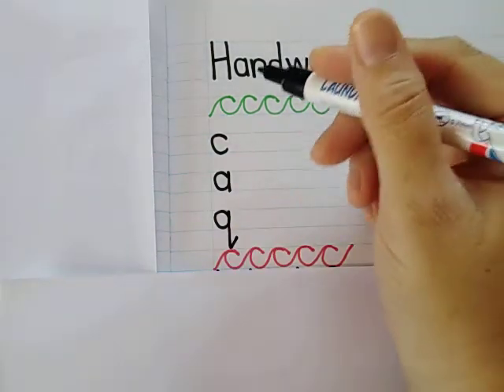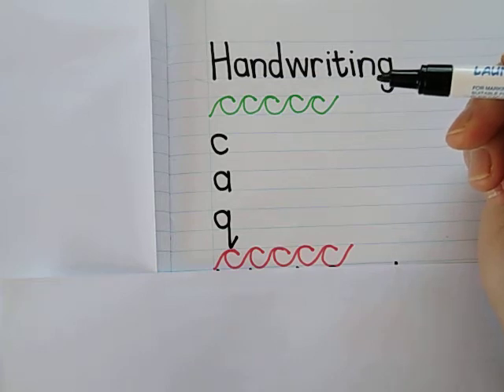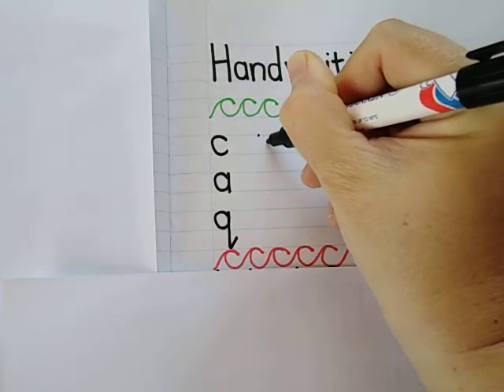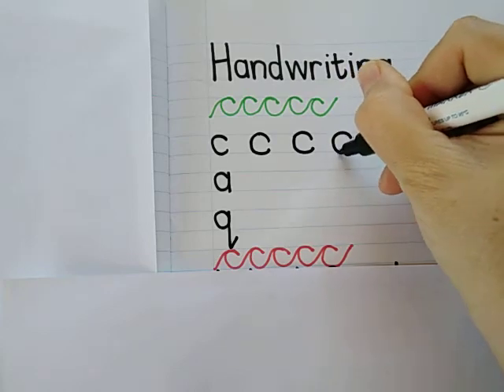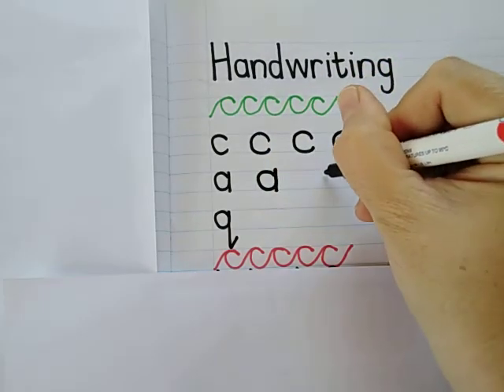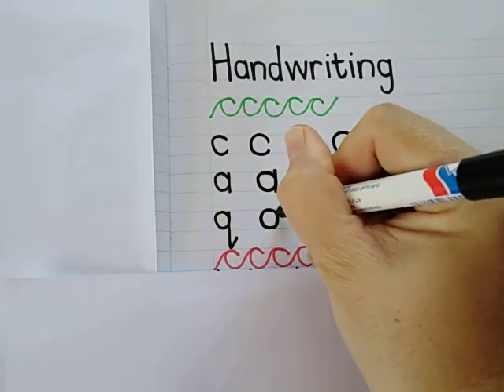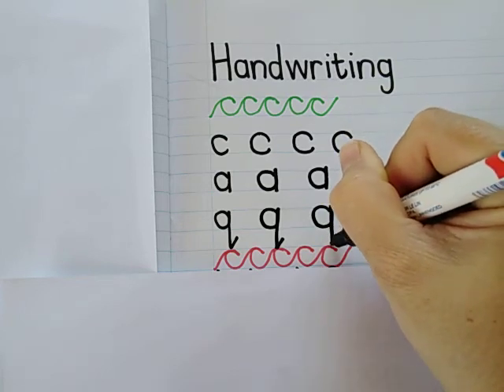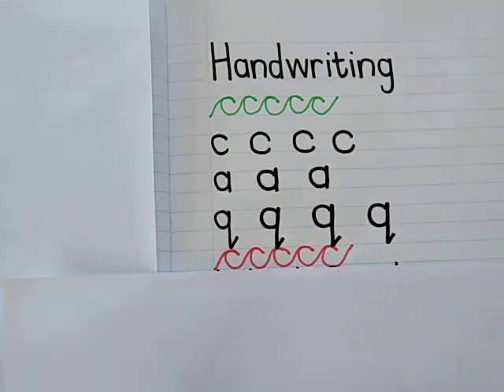Day 22 Handwriting